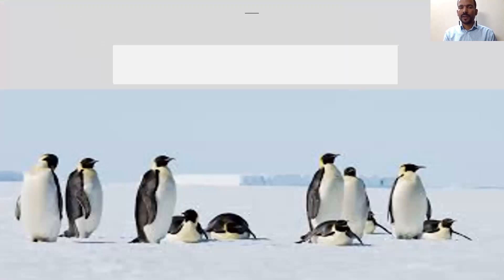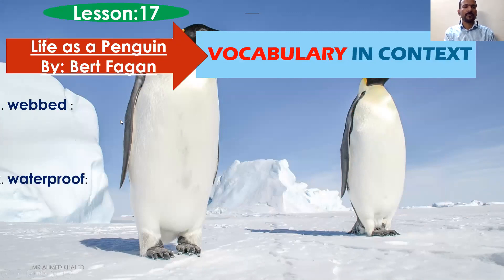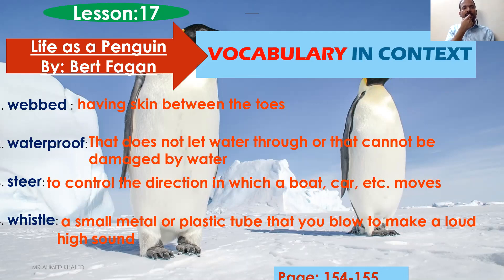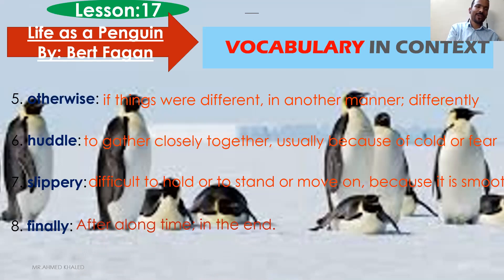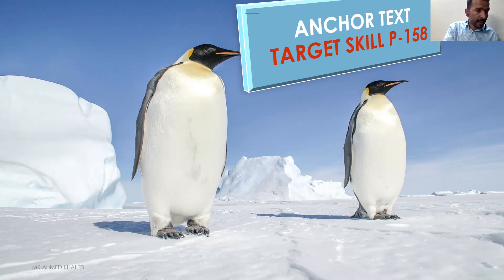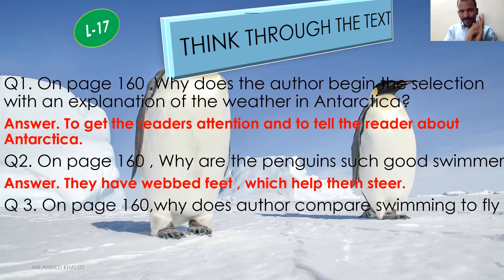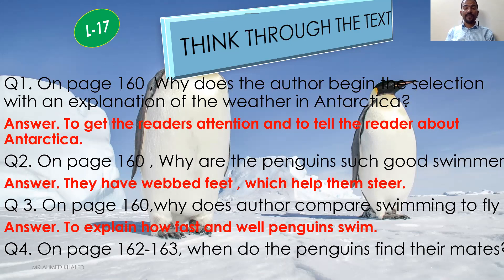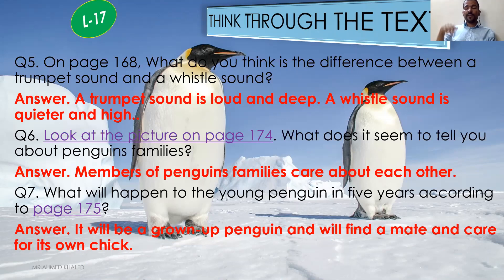Journeys,Lesson 17:Life as a Penguin🐧🐧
Mr.Ahmed Khaled
Riyadh Jazan International School